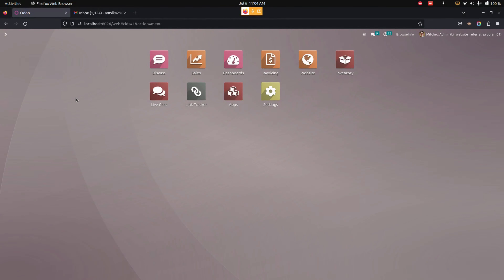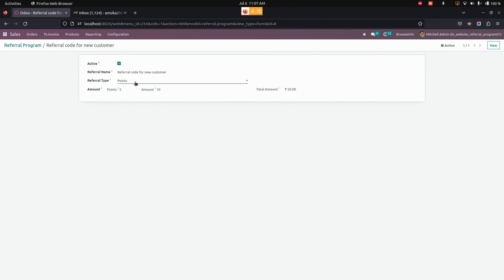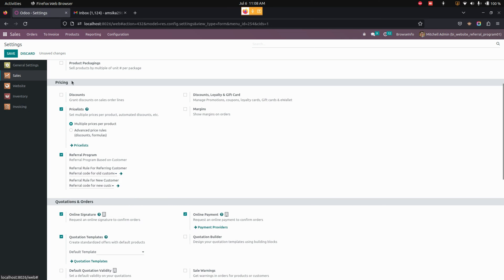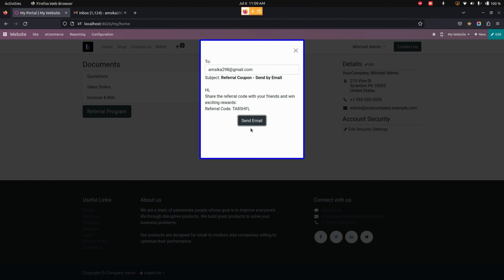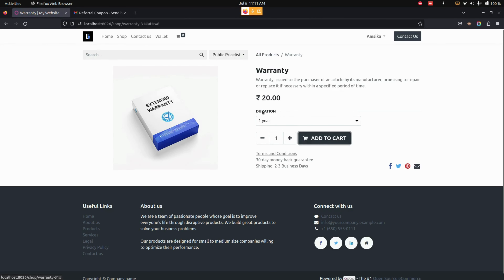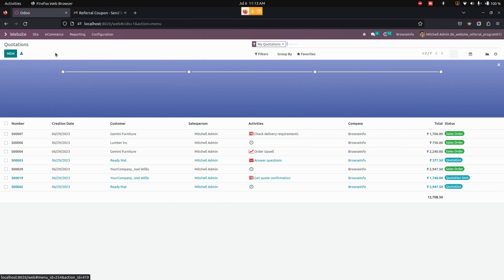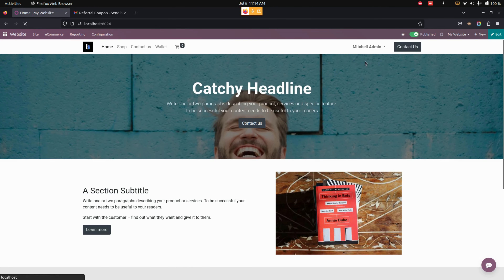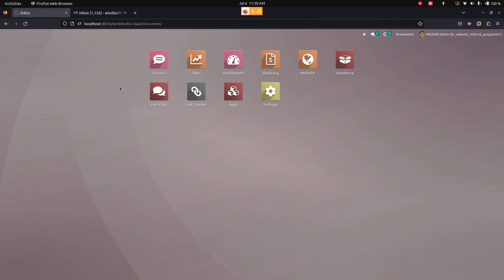How to use Website Referral Program (Refer & Earn) Odoo Apps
Website Referral Program (Refer & Earn) Odoo Apps is designed to elevate customer engagement and loyalty through an effective referral program. This app enables businesses to implement a comprehensive referral system, allowing customers to earn rewards in the form of coupons when they refer new customers. User can create multiple referral programs by using referral type as points and fix amount then configured referral program for referring customer and new customer.

Feature of This Odoo Apps :
- Referral Program Configuration
- Create Referral Program
- Referral Type as Points or Fix Amount